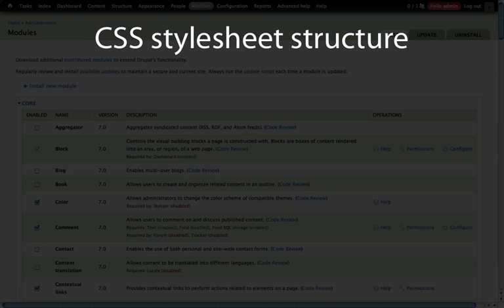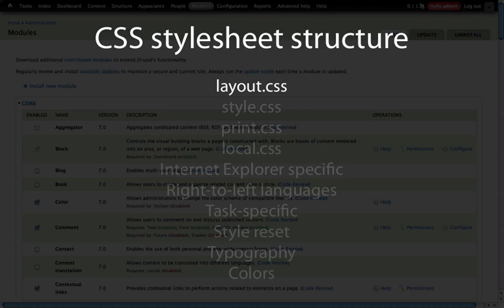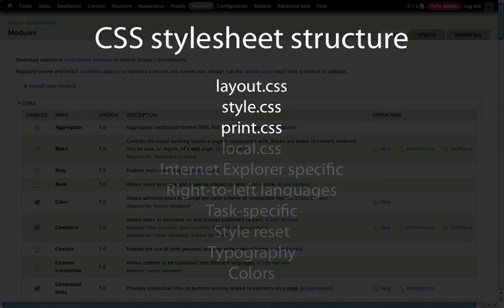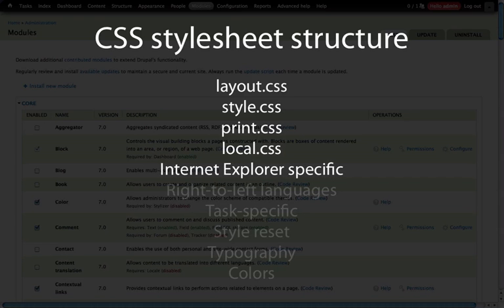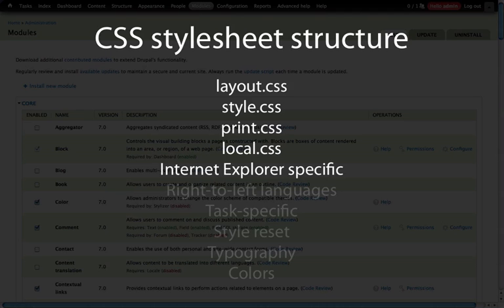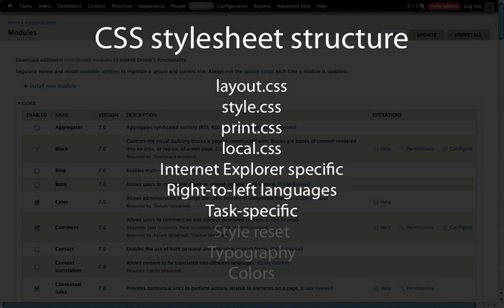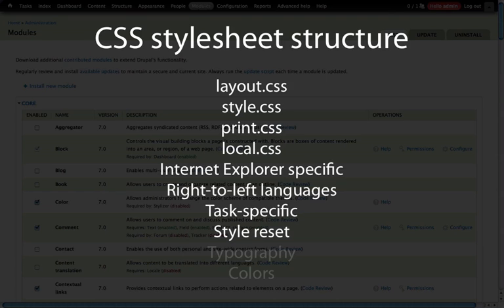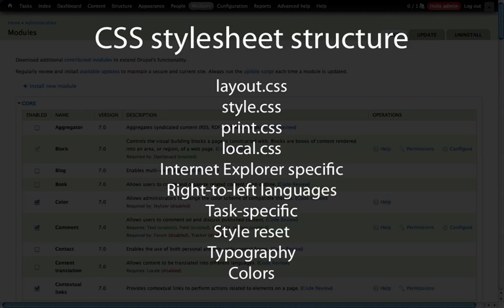45. Overview of theme CSS file structures (a Drupal how-to)